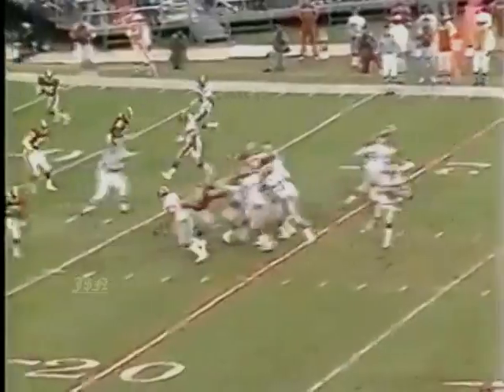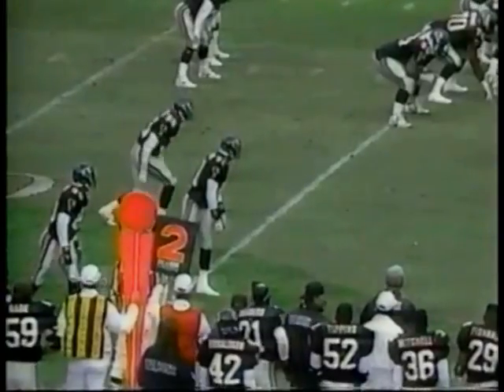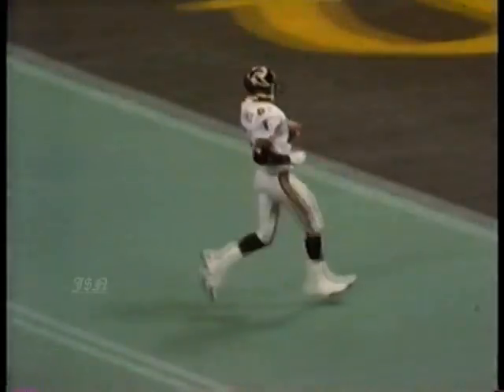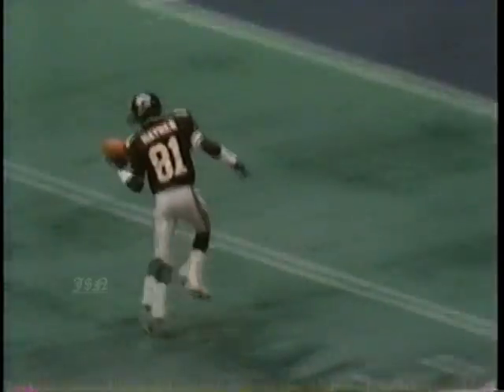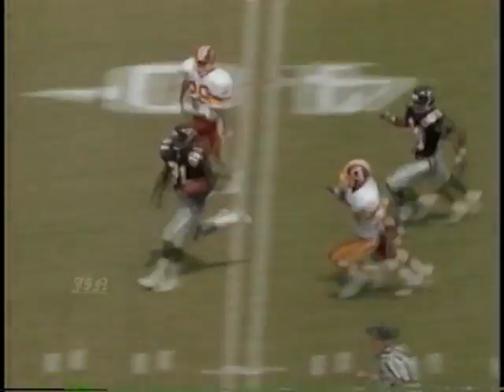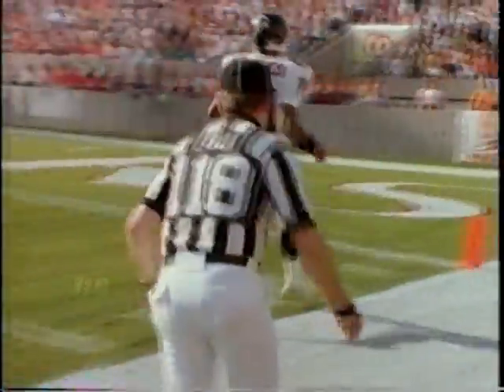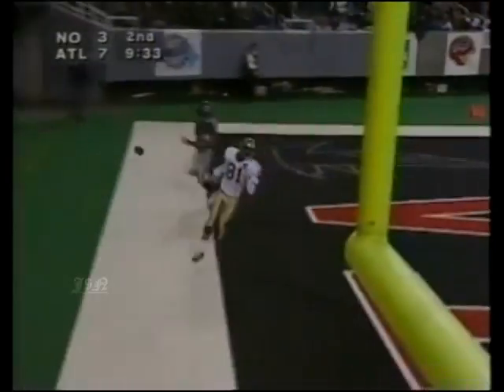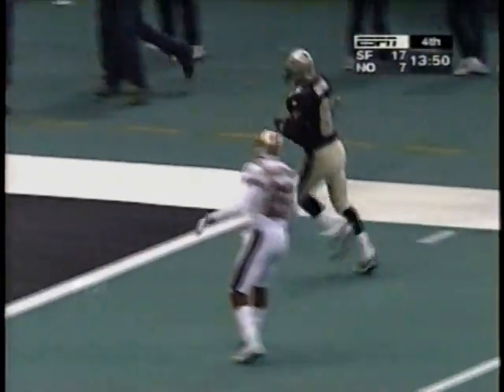Michael Haynes - World Class Speed!!!! (Career Highlights)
Career NFL statistics
Receptions: 428
Receiving Yards: 6,588
Touchdowns:  47

Atlanta Falcons (1988–1993)
New Orleans Saints (1994–1996)
Atlanta Falcons (1997)